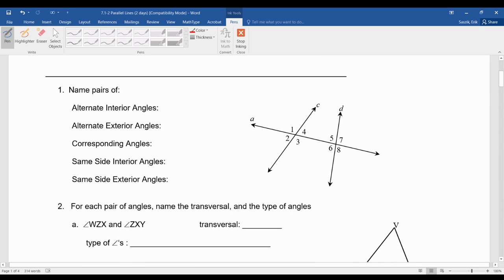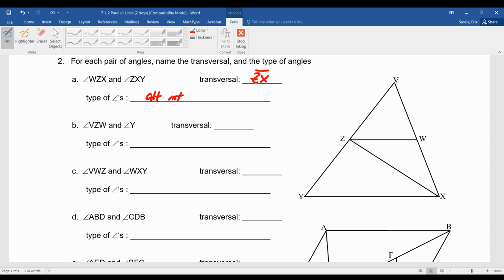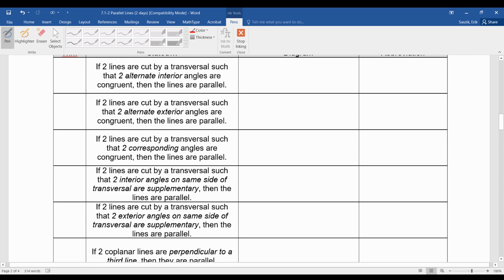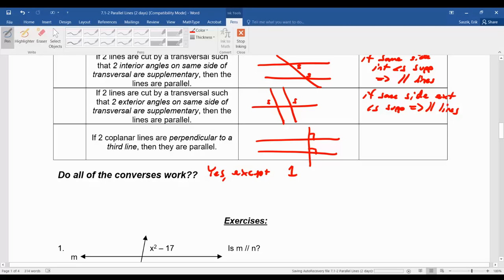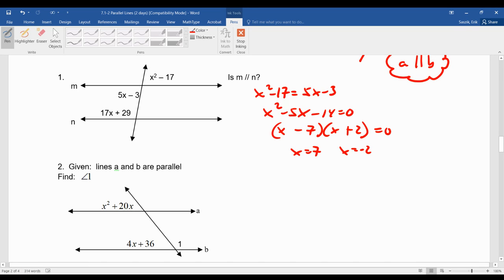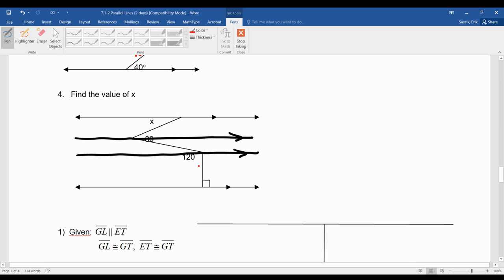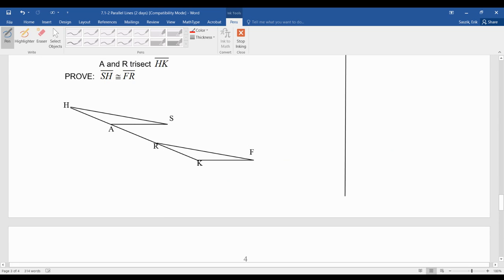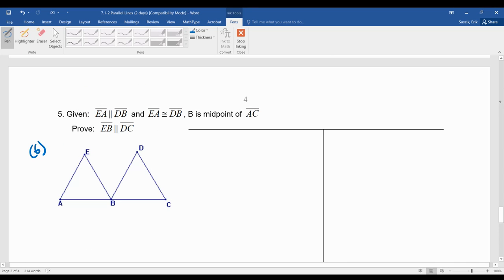Untitled: Dec 7, 2020 11:05 AM